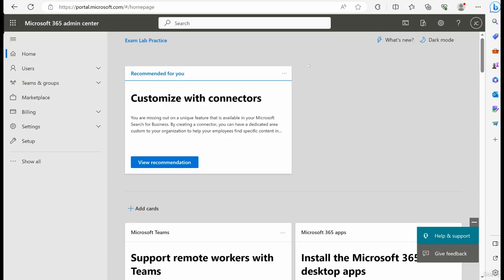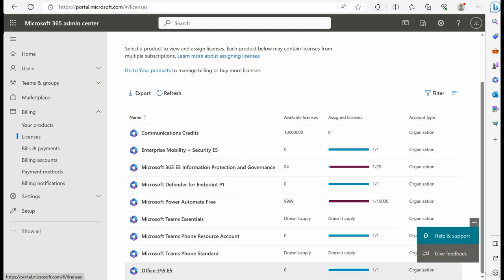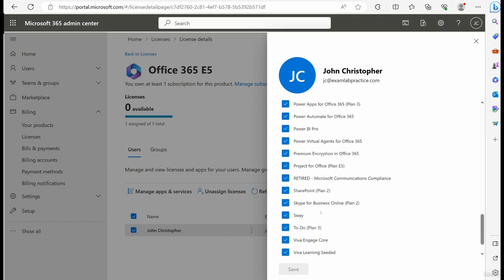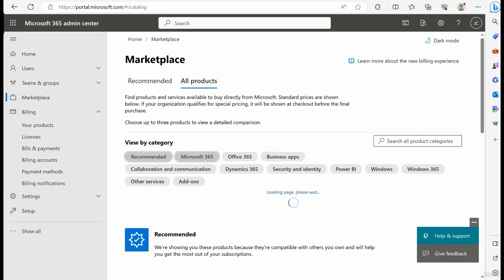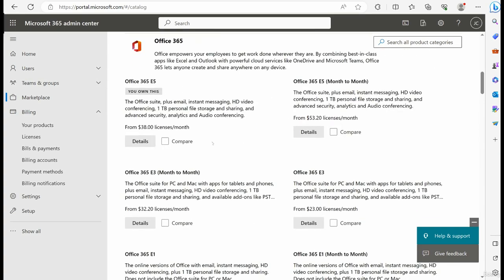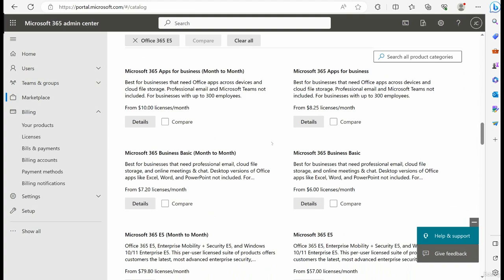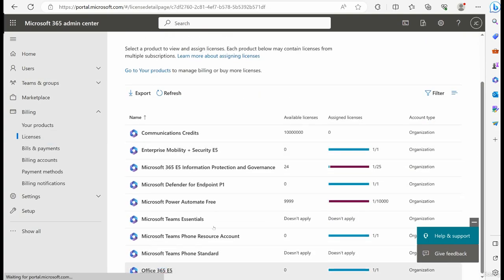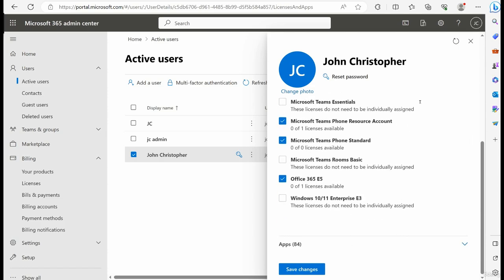13.1. quản lý giấy phép (license) trong Microsoft 365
Nội dung chính của video bao gồm:
* **Xem các giấy phép hiện có**: Bạn có thể xem các giấy phép đã có bằng cách vào portal.microsoft.com, chọn "Billing" và sau đó chọn "Licenses" \[[00:07]
* **Kiểm tra chi tiết giấy phép**: Khi nhấp vào một giấy phép, bạn có thể xem những người dùng nào đã được cấp giấy phép đó và các ứng dụng, dịch vụ đi kèm với giấy phép \[[00:48]
* **Tắt quyền truy cập ứng dụng**: Video cũng chỉ ra cách tắt quyền truy cập vào một ứng dụng cụ thể cho người dùng, ví dụ như tắt quyền sử dụng Microsoft Teams cho một người dùng có giấy phép Office 365 E5 \[[01:08]
* **Mua giấy phép mới**: Để mua giấy phép mới, bạn vào "Marketplace" và có thể lọc theo các danh mục sản phẩm như Microsoft 365 hoặc Office 365 \[[01:40]
* **So sánh các loại giấy phép**: Video hướng dẫn cách so sánh các giấy phép khác nhau, ví dụ như Office 365 E5 và Office 365 E3, để xem sự khác biệt về tính năng và chi phí \[[02:16]
* **Gán giấy phép cho người dùng**: Sau khi có giấy phép, bạn có thể gán chúng cho người dùng bằng cách chọn giấy phép và sau đó gán cho người dùng cụ thể \[[03:45]
* **Kiểm tra giấy phép của người dùng**: Bạn cũng có thể xem các giấy phép mà một người dùng cụ thể đang có bằng cách vào "Users", "Active users", chọn người dùng và sau đó chọn "Licenses and apps" \[[03:52]